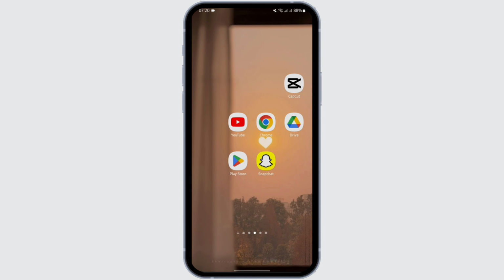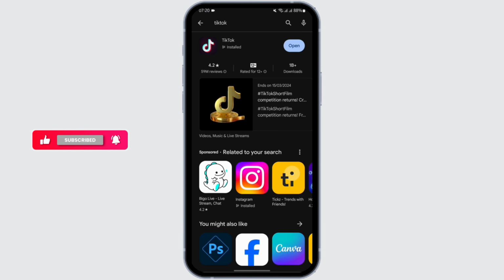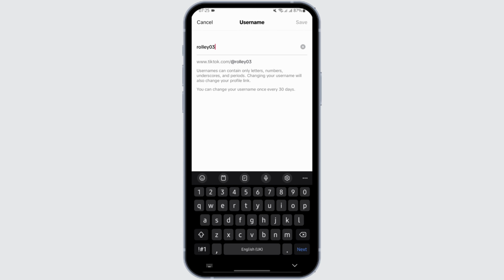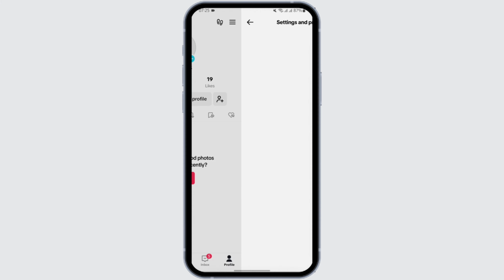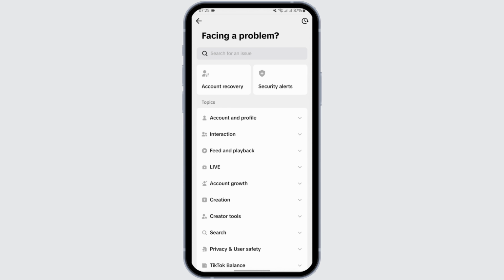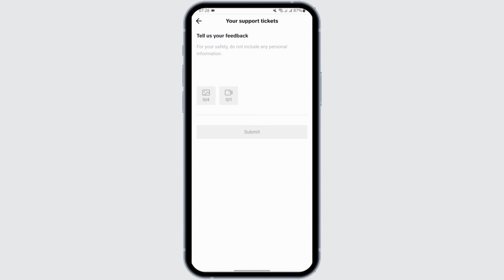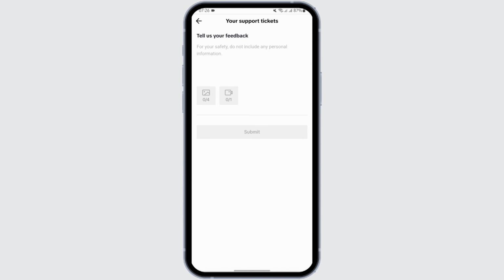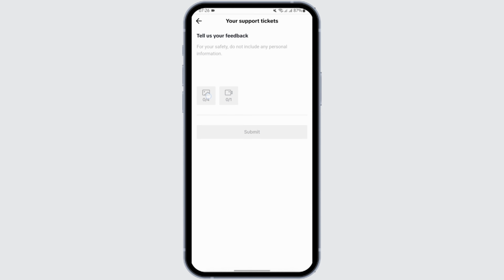How To Change TikTok Username Before 30 Days 2024 (UPDATED)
In this tutorial, we'll walk you through the latest methods and steps to change your TikTok username before the standard 30-day waiting period, allowing you to keep your profile fresh and up-to-date.

👋 Welcome to Tutorial On Official Help Desk! In this video, we'll provide you with updated guidance on how to change your TikTok username before the 30-day restriction period in the year 2024. If you've recently updated your TikTok username and want to make another change sooner than 30 days, you're in the right place.

Topic We will Cover:
- The importance of being able to change your TikTok username more frequently for personalization and branding purposes.
- Updated strategies and techniques for bypassing the 30-day username change restriction on TikTok.
- Tips for selecting an appropriate TikTok username and maintaining consistency across social media platforms.

🔗 If you have any questions or need further assistance with changing your TikTok username before 30 days, feel free to leave a comment below, and we'll be happy to assist you.

📱 Timestamps:

0:00 - Introduction
0:05 - How To Change TikTok Username Before 30 Days
0:15 - Updated Step-by-Step Guide